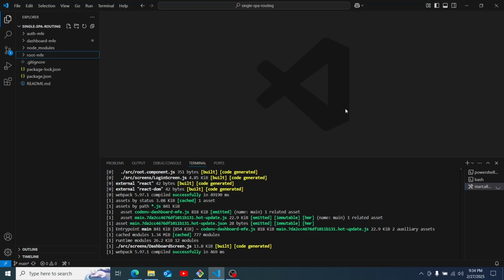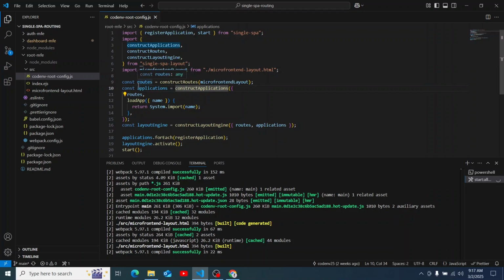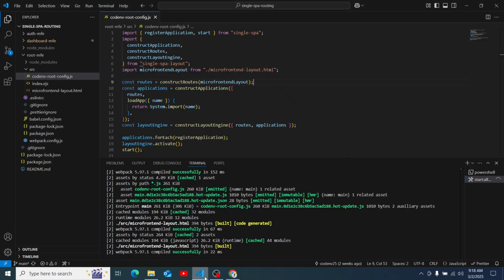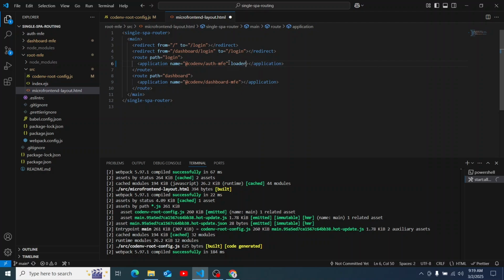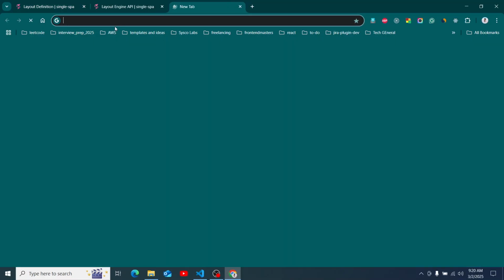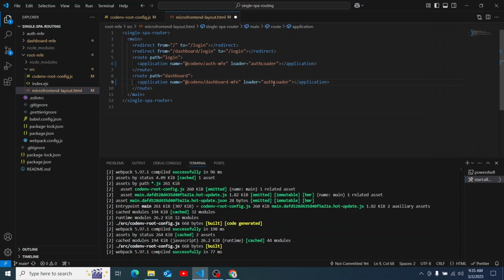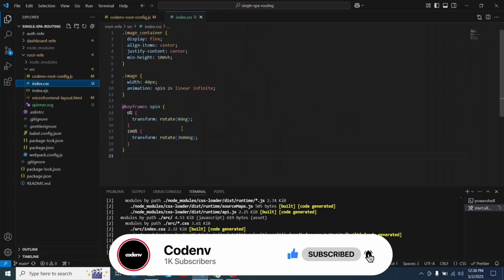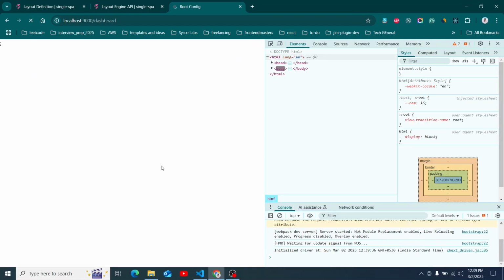Pre-loader single-spa micro frontend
In this video, I’ll show you how to create a smooth and seamless preloader for your micro frontends ! Learn how to enhance user experience and keep things looking professional while your micro frontends load.